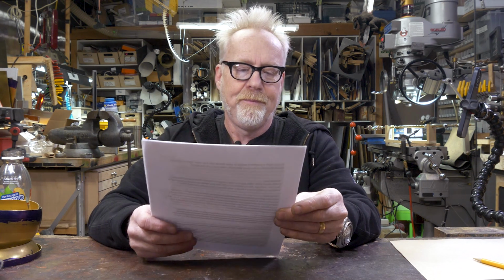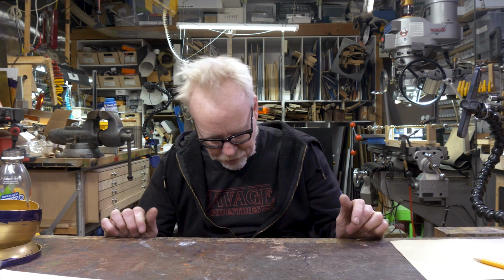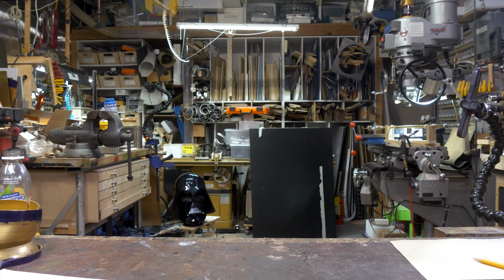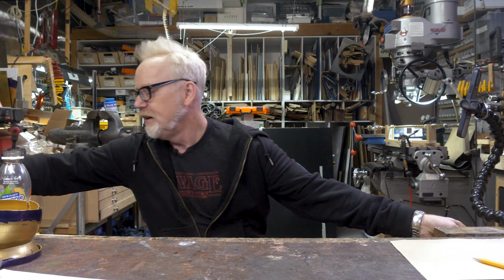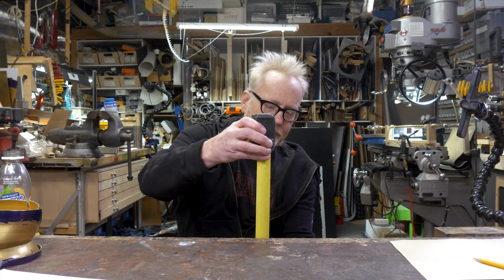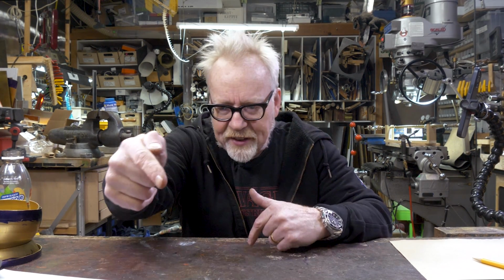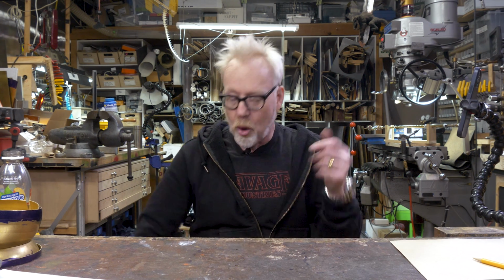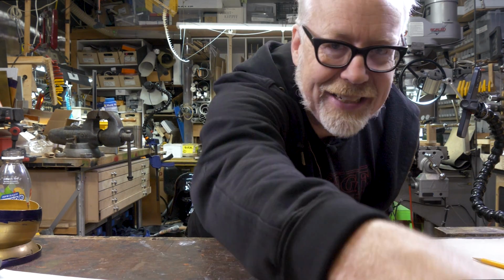On Sharing a Small Space With Someone Who Works Differently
Does Adam have any advice on sharing a small maker space with a partner who has a different working style? What's Adam's preferred workbench size and gadgets? In this live stream excerpt, Adam answers theses questions from Tested members Robb Badlam and Aaron Lehnen, whom we thank for their support!